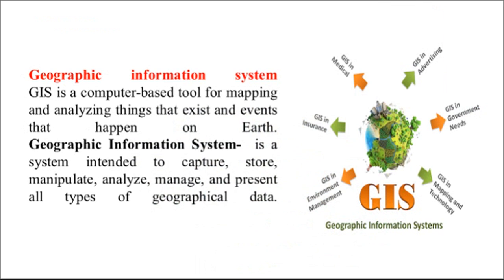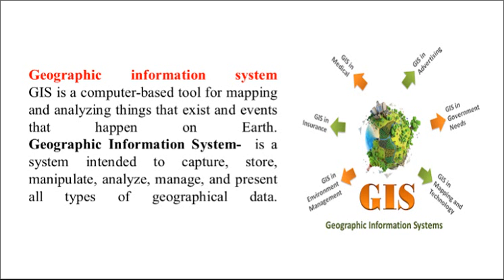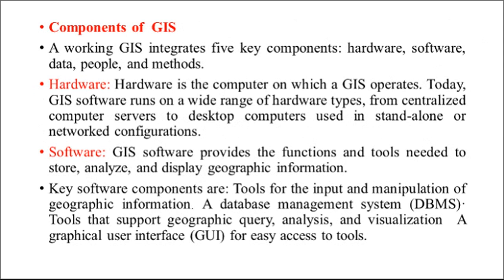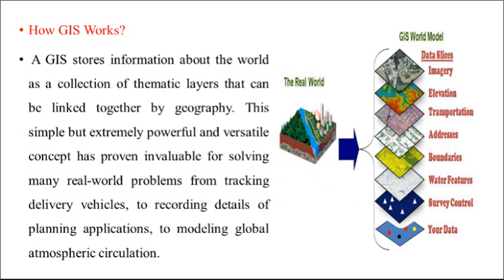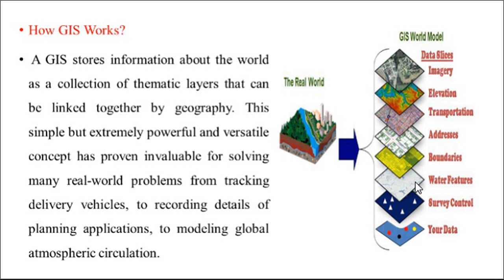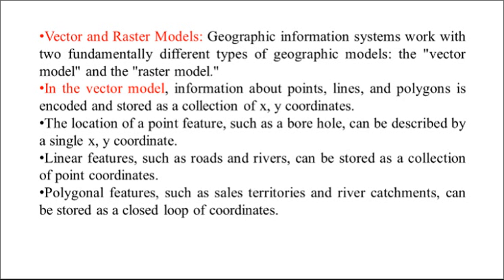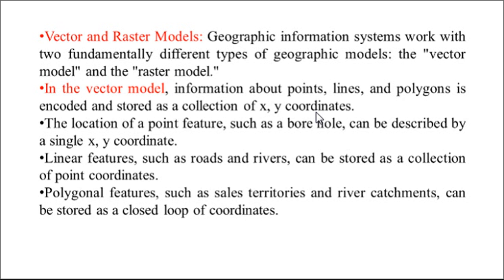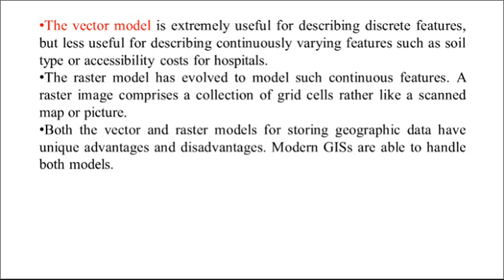Unit 6 6 GIS A